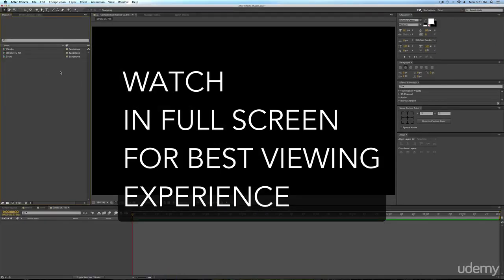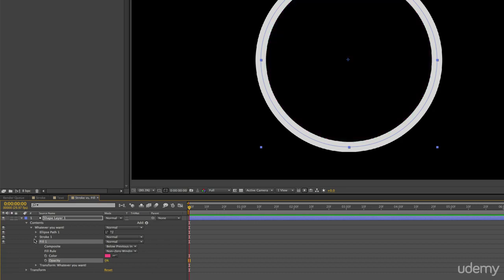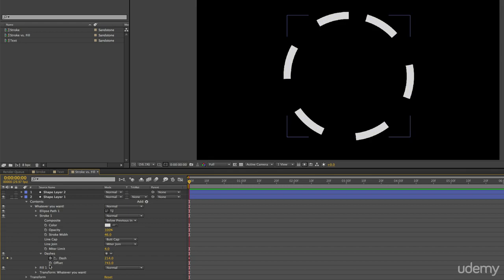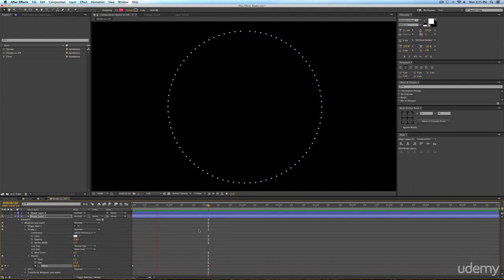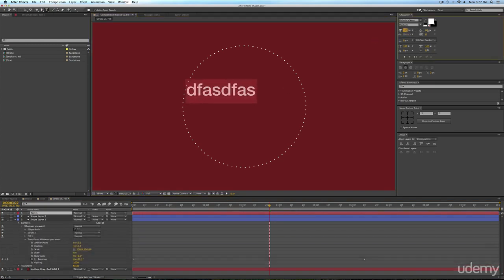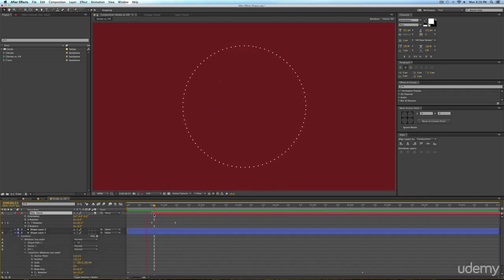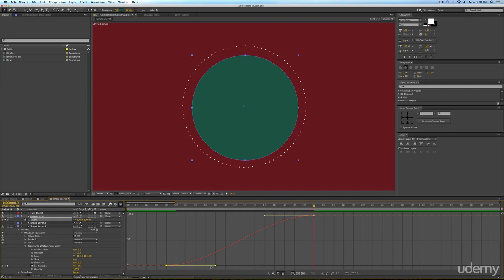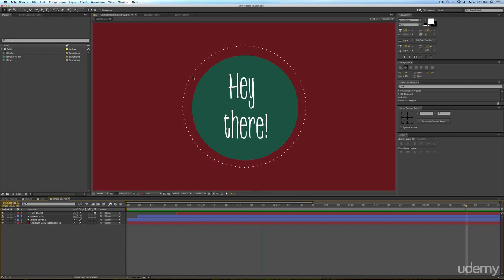02 After Effects Shape 01 Fill Stroke